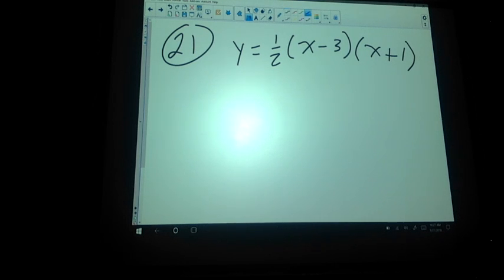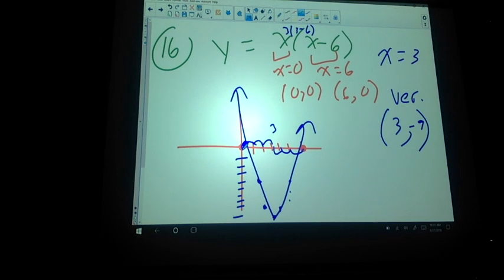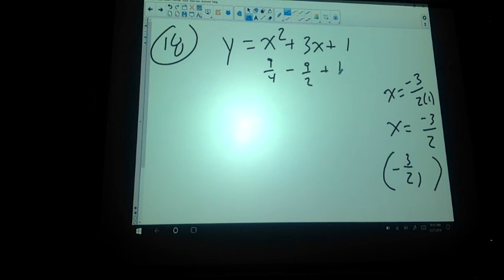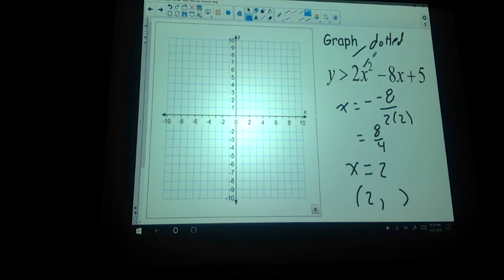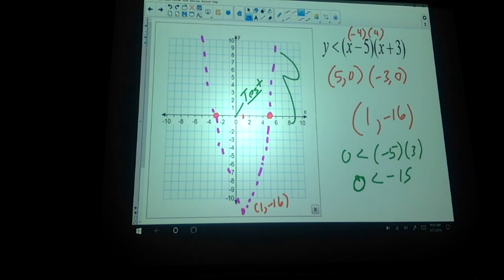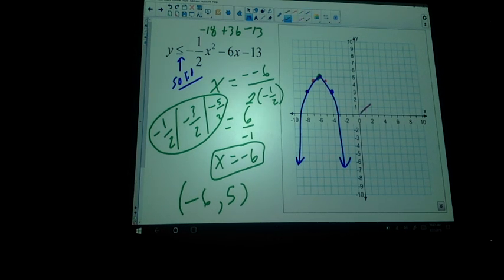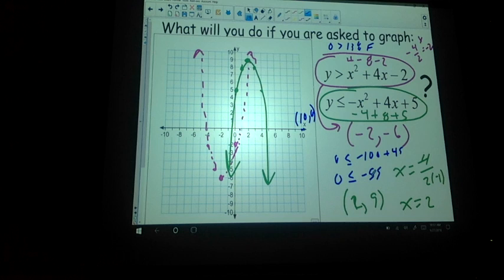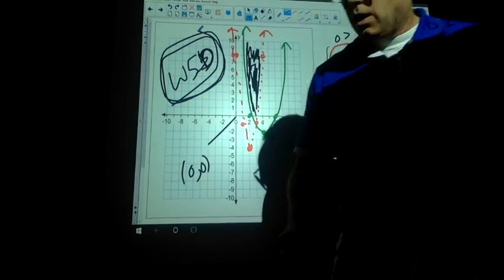ACC Algebra 2, September 27 2018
Graphing parabolas as inequalities.